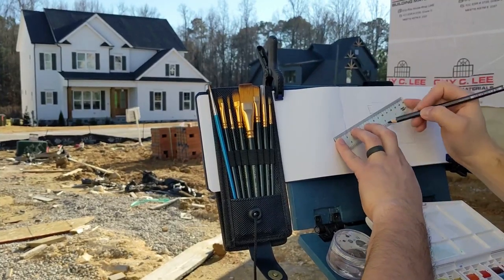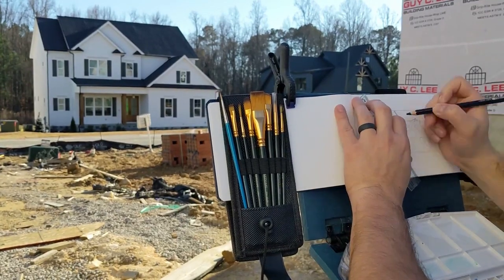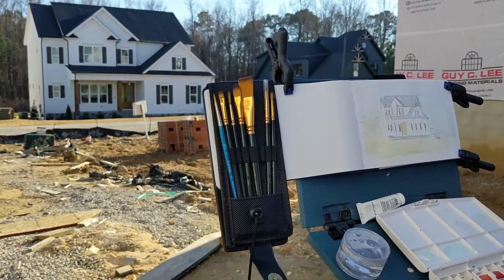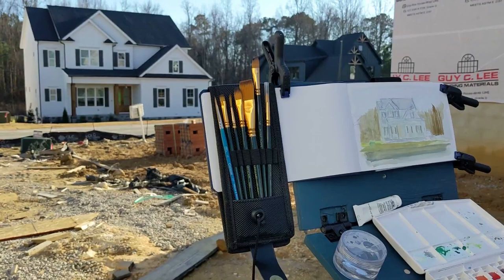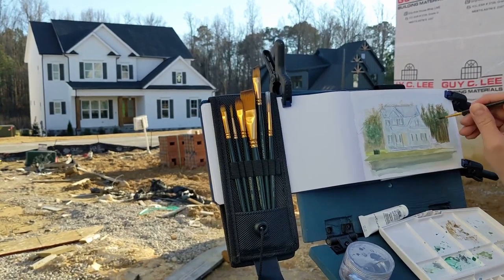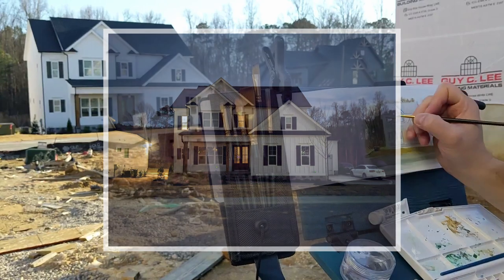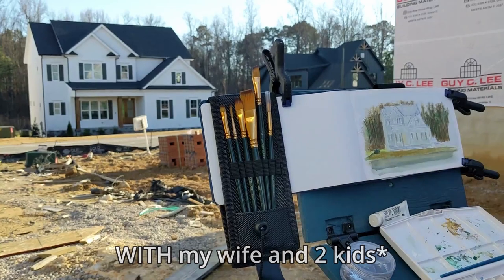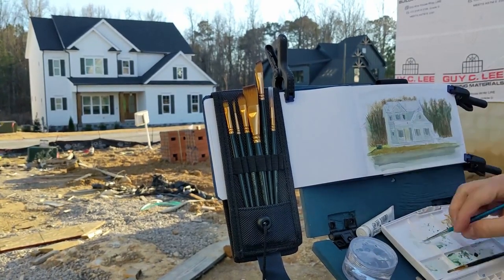My Watercolor Series - EP1 - A New House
Hi, welcome to my watercolor painting series.
Today's painting is of my sister's new house in NC. I try the portable easel I made for a second time.